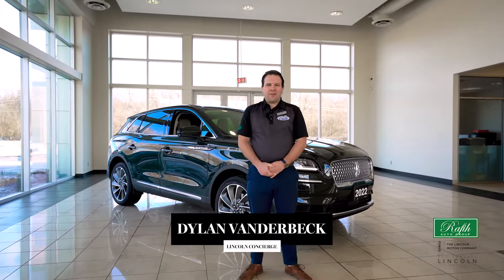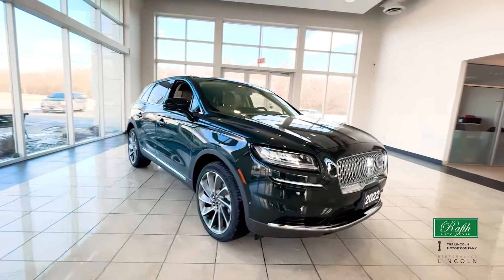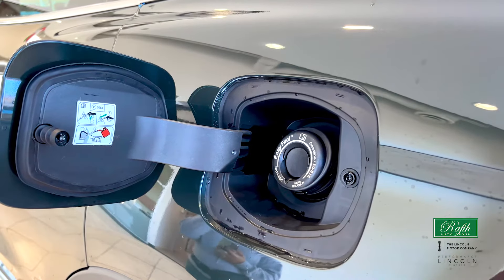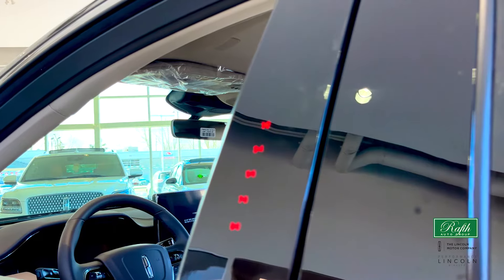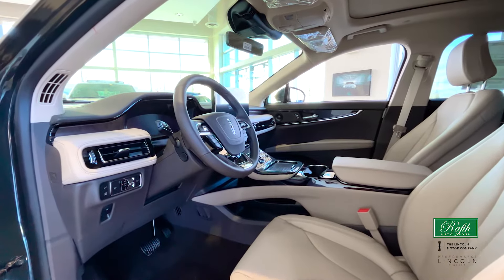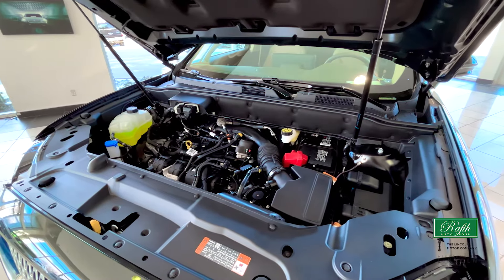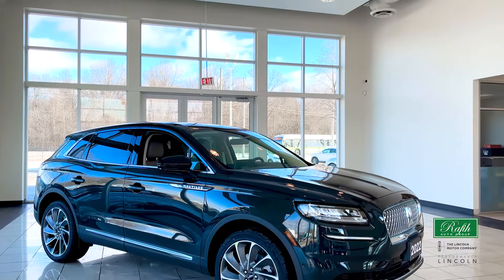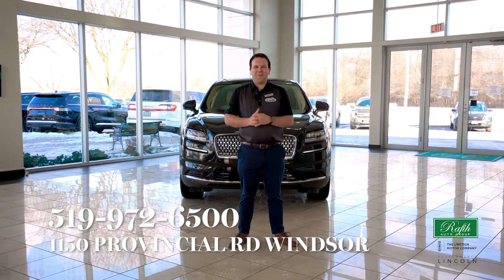2022 LINCOLN NAUTILUS RESERVE WALKTHROUGH REVIEW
WALKTHROUGH REVIEW: 2022 LINCOLN NAUTILUS RESERVE

2022 Lincoln Nautilus Review, Pricing, and Specs

Check out this video for all the specs and features of the amazing ALL NEW 2022 Lincoln Nautilus.